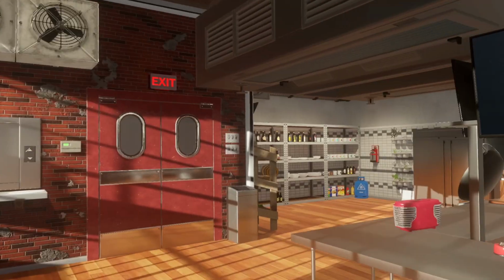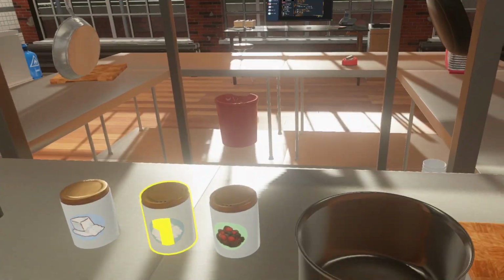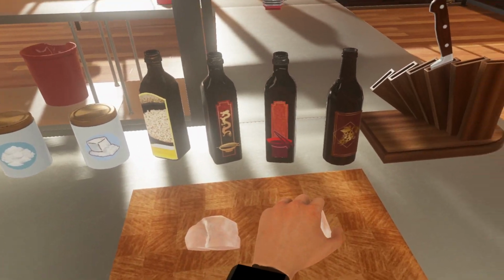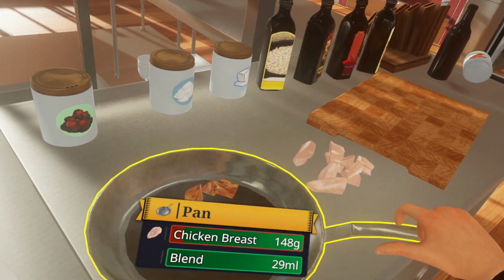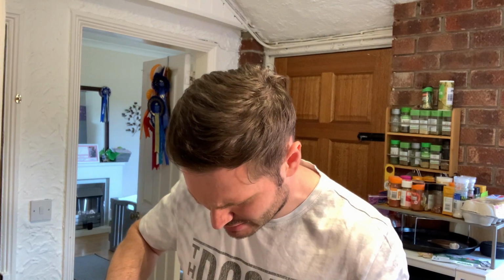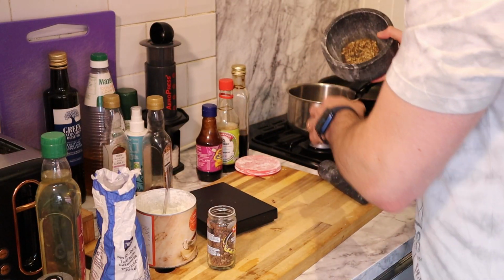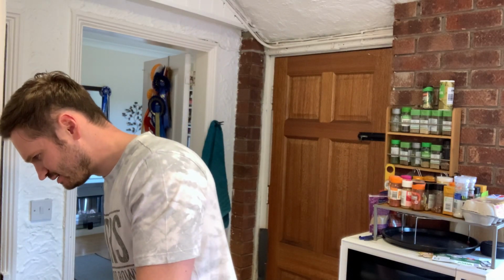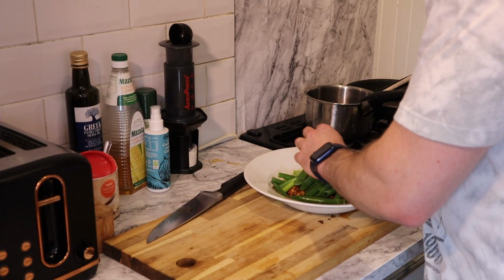Cooking Simulator VR Tested Against Real Life - Can you Learn to cook in VR?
Cooking Simulator VR being tested against real life.

Can cooking simulator VR teach you how to cook?

I had the opportunity to learn how to cook a meal in virtual reality and then attempt to make that same meal in my kitchen at home?